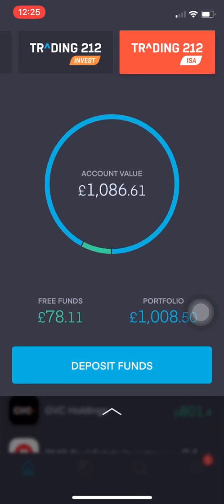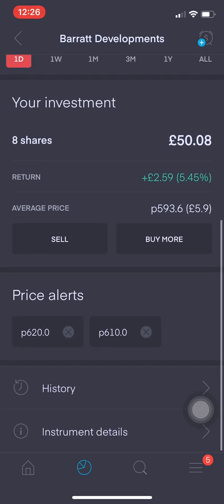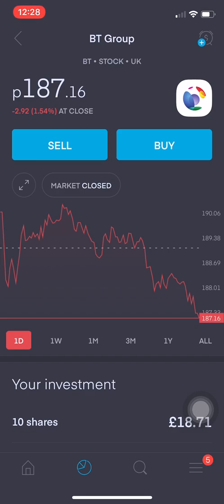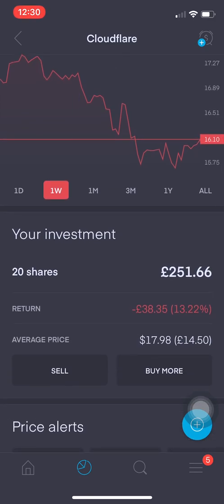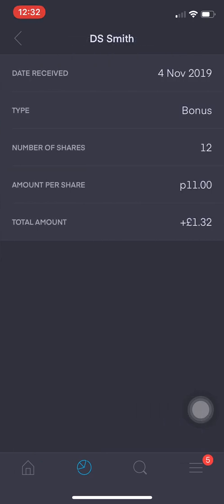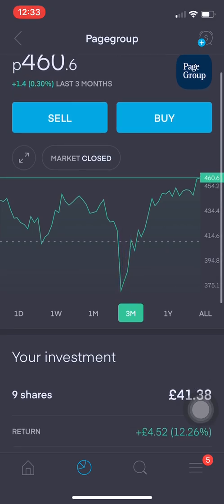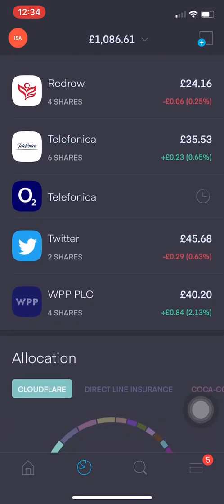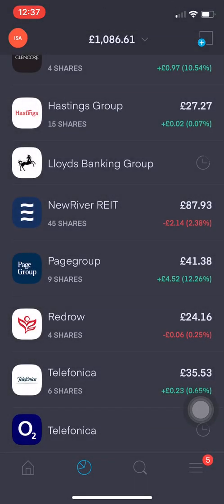EP05 Trading 212 Portfolio Update | £1,008 Investment Portfolio | 2 Dividends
💸👉 Trading 212 - Get a free share worth up to £100 when you sign up

💸👉 STAKE Use code Inkmattic and get a free share in Nike, Dropbox or GoPro when you deposit £50

💸👉 Freetrade - Free share worth up to £200 when you sign up

🇺🇸💸👉 Webull for a limited time get 2 free stocks worth up to $1600 each when you deposit $100

Save Money when you buy stuff online

Useful Links

📚🎓 Rich Dad's Guide to Investing: What the Rich Invest in, That the Poor and the Middle Class Do Not!

Audio Books